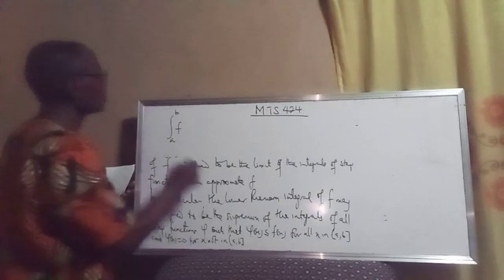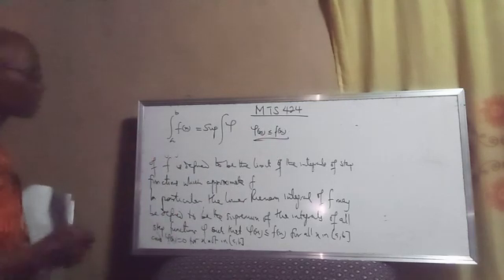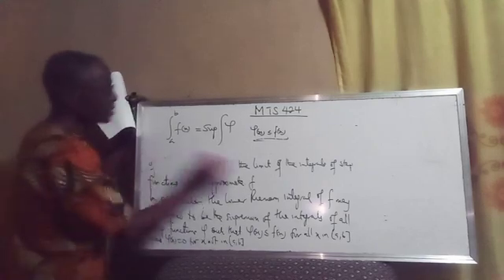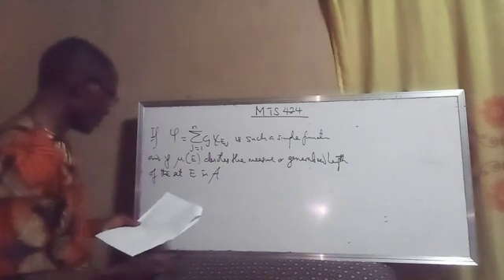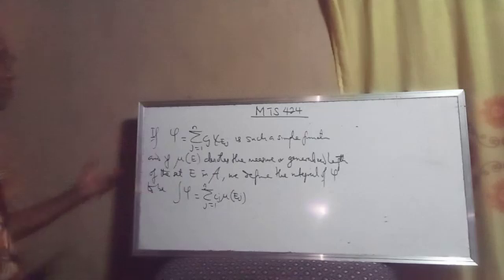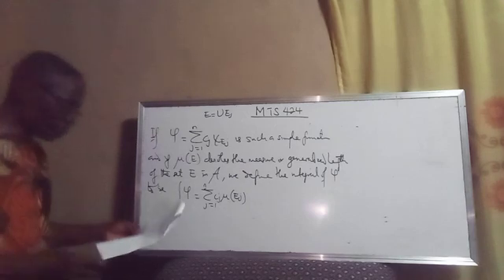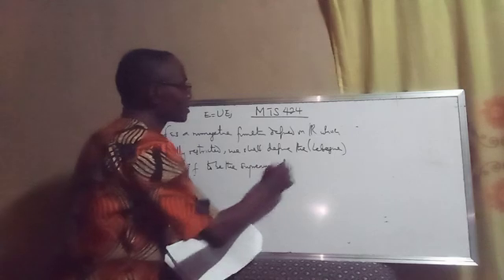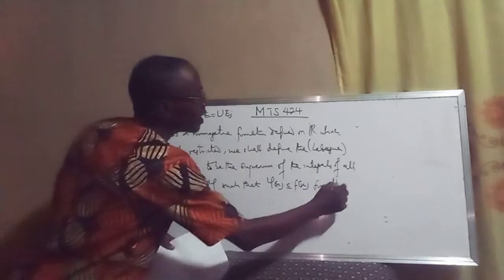Introduction to Lebesgue measure.Part 2.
In this video, we discussed how Lebesgue integral can be obtained through characteristics functions but with simple functions which are larger classes of functions over the step functions earlier use in Riemann integrals.